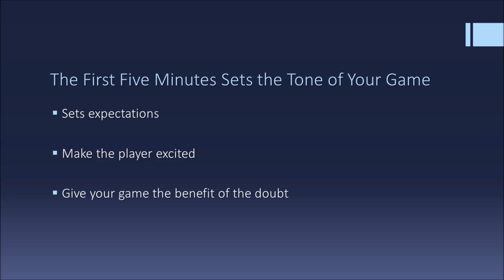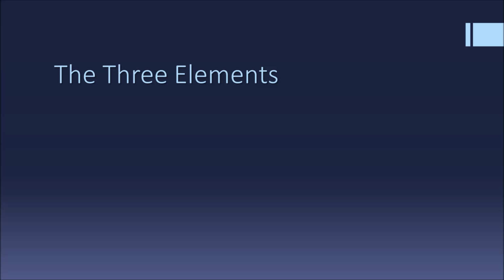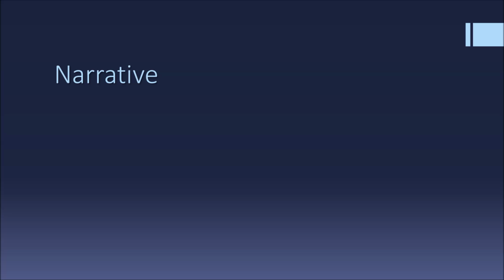Grabbing Your Player's Attention on Mobile Platforms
Today we look at how to grab the attention of your players effectively in the first five minutes on mobile paltforms.